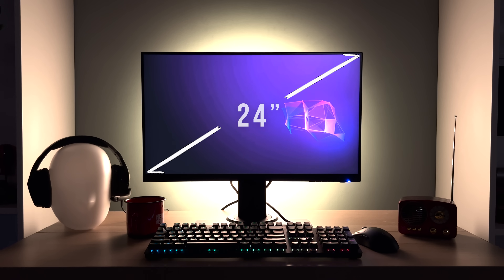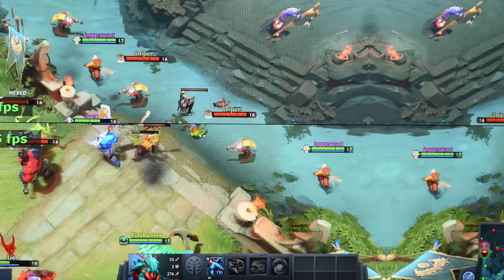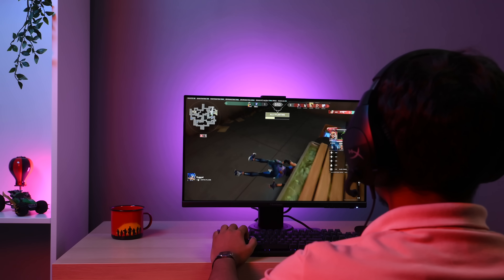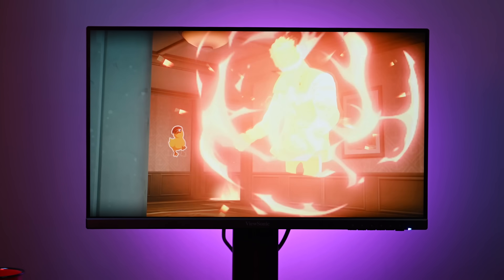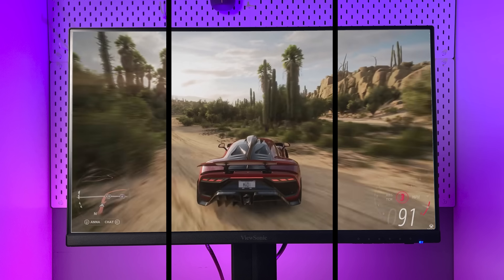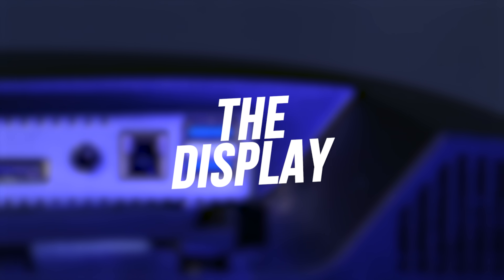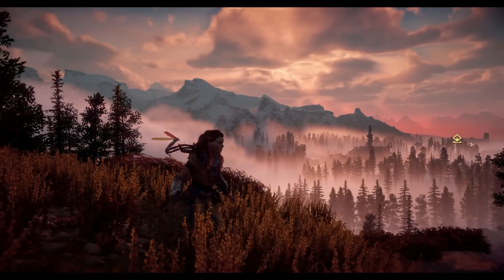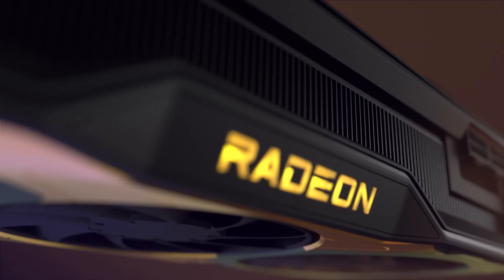Viewsonic XG2431: Hands-on with the first ever Blur Bluster 2.0 certified gaming monitor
The ViewSonic XG2431 is designed to give you the smoothest gaming experience possible.  You get a 24-inch FHD panel that supports a 240Hz refresh rate along with an ultra-fast response time of 0.5ms!

The ViewSonic XG2431 is the first monitor to be Blur Buster 2.0 certified. This Certification allows for handling of motion by using the backlight strobing feature. In addition, the PureXP motion blur reduction feature on the ViewSonic XG2431 includes easy settings pre-tuned by Blur Busters that are pre-installed at the factory.

The monitor also supports AMD FreeSync technology and is VESA DisplayHDR 400 certified!

0:00 - Start
0:30 - Specifications
1:39 - Motion Blur Technology
2:18 - Backlight Strobing Technology
2:50 - Display Details
3:15 - Ergonomics

Now you can read Digit Magazine online!